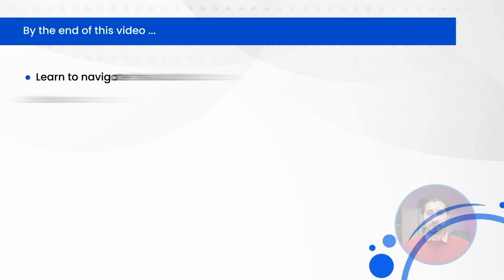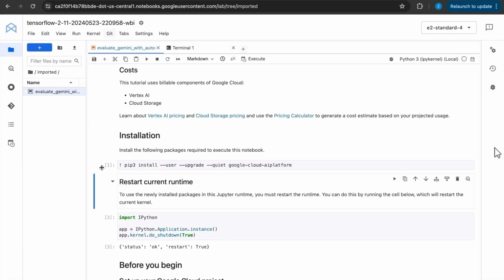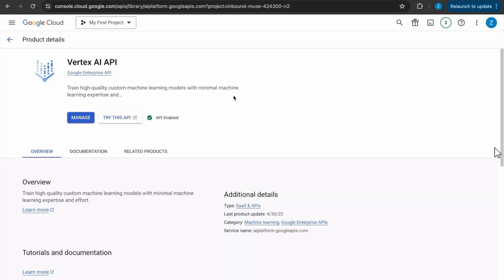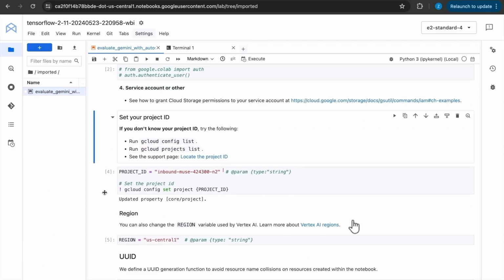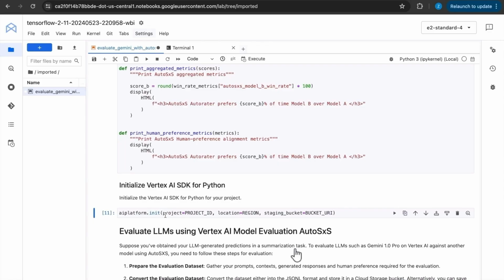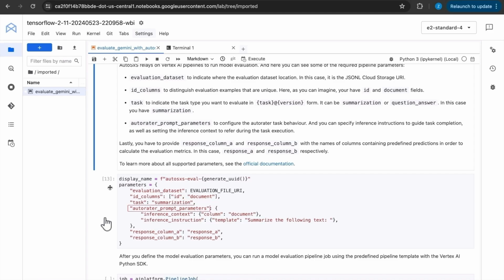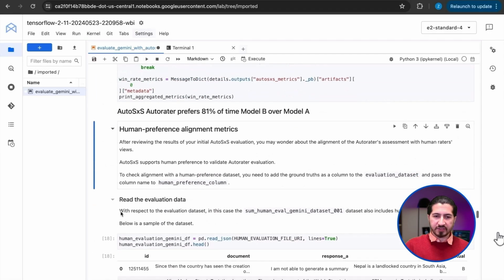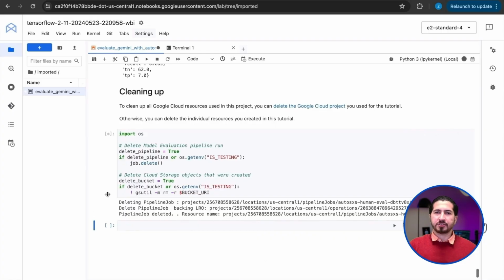Compare TWO LLMs Side By Side on Google Cloud's Vertex AI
Large language models-- or LLMs --are a type of generative pretrained transformer (GPT) that can create human-like text and code. In this video, we explore the practical application of evaluating Gemini, Google's Large Language Model, using the AutoSxS tool within Google Cloud's Vertex AI platform. I'll walk you through a detailed Jupyter Notebook available on GitHub, which provides a step-by-step guide on setting up and running evaluations for Gemini models using LLM benchmarks. This notebook demonstrates how to use AutoSxS for side-by-side comparisons, allowing us to effectively assess and compare the performance of different generative AI models. We'll cover how to configure evaluation parameters, prepare the necessary data, and interpret the results to ensure your AI models are optimized for accuracy and reliability. This tutorial is perfect for developers and AI enthusiasts looking to sharpen their skills in AI model evaluation with advanced tools. Join me as we explore the potential of AutoSxS in enhancing the performance of generative AI models on Google Cloud.